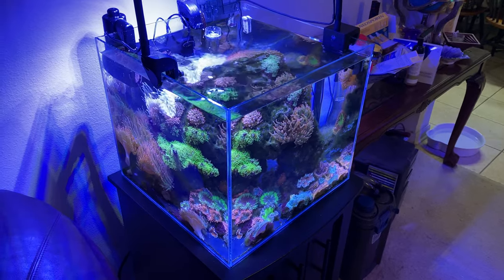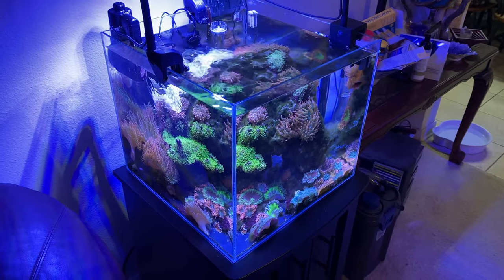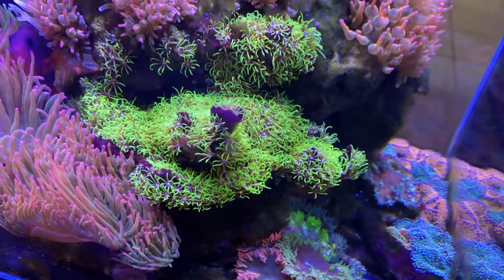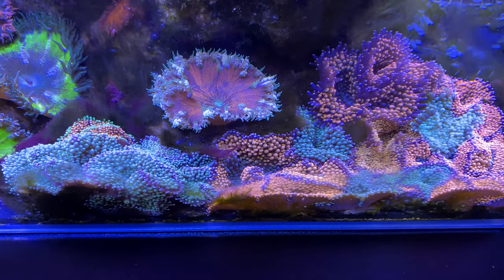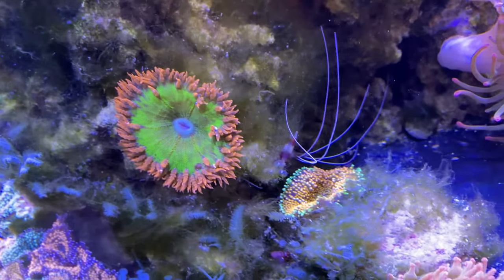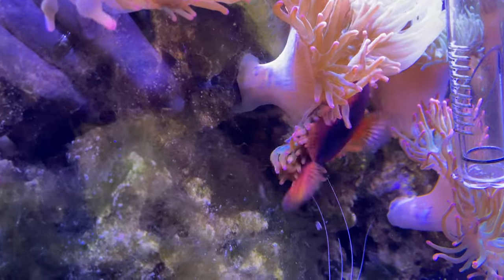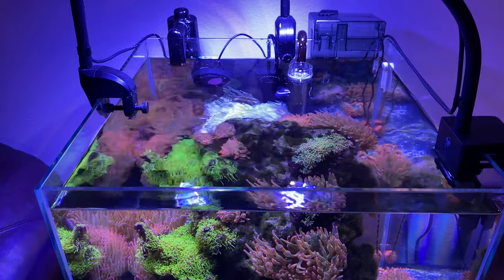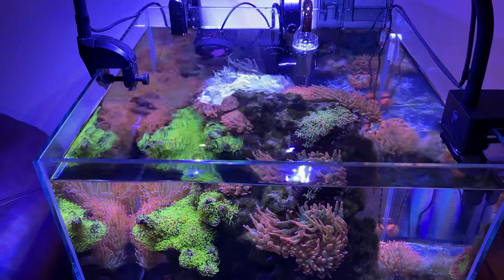20 Gallon Anemone/Ricordea/Goby Cube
Labor Day 2022 update - Lots and lots of bubble tip anemones (from splits).  Most of the fish seem to be hiding, but as I'm adding a few more later this week I'll post a feeding time video at that time.